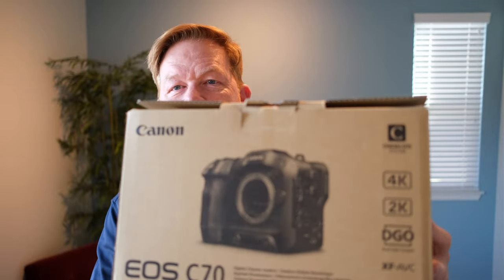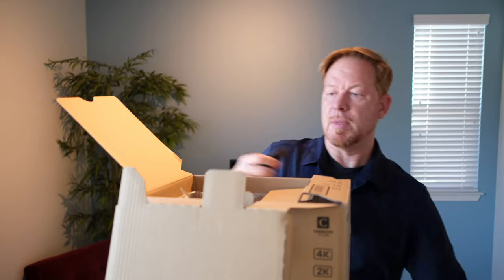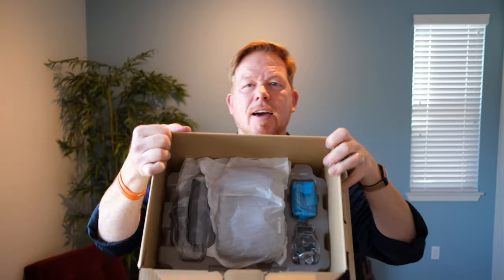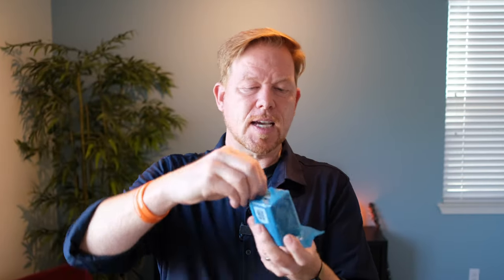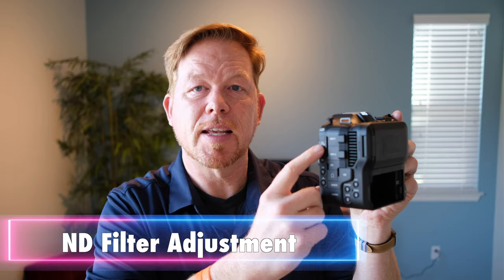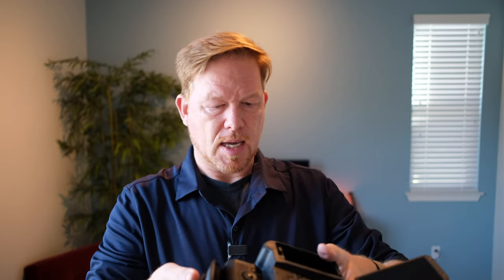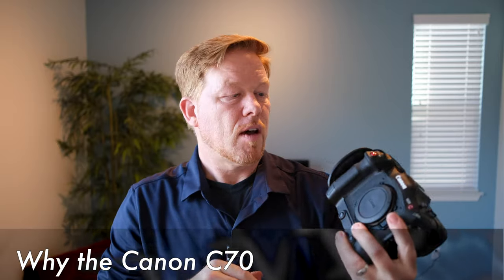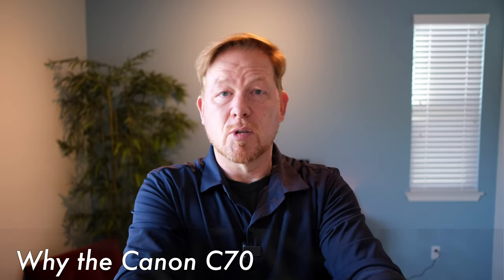Canon C70 Unboxing & Features: Why Choose the C70?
Canon C70
My favorite camera, the Canon EOS R
The Fuji 10-24mm Wide Angle Lens
The Fujifilm X-T4
Fuji 23mm F/2 lens
Fotodiox EF to X-mount (Smart Fusion with ND Filter) adapter
Fotodiox EF to X-mount adapter
Godox V860iic Speedlight
Godox XPro Trigger for Fuji
Rogue Flashbender
Magmod Starter Kit
The Movo VXR10 microphone